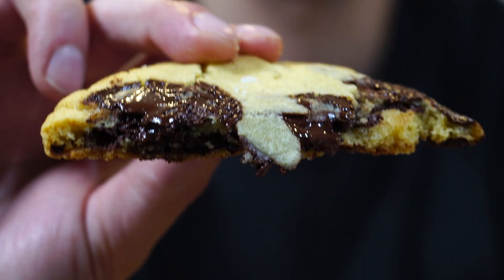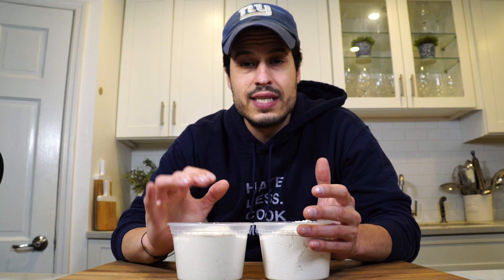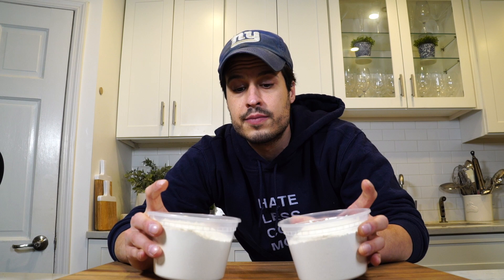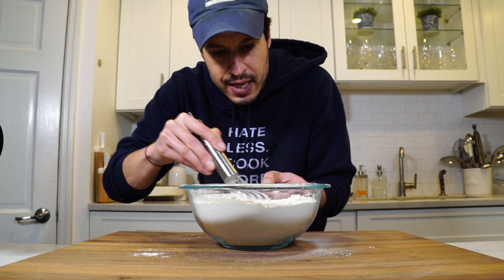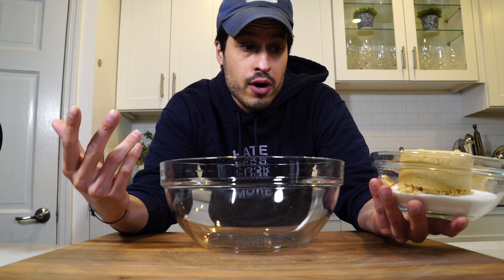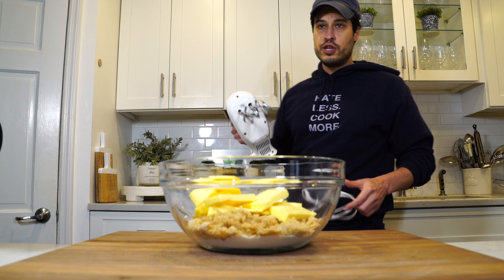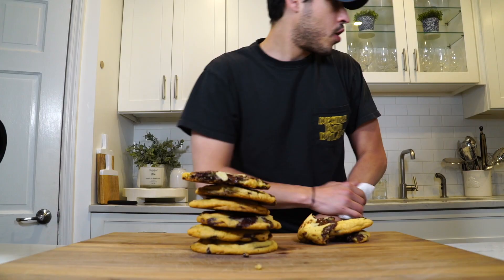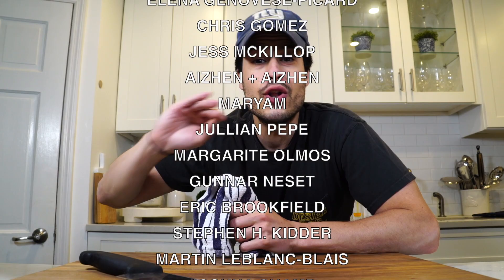is this the BEST CHOCOLATE CHIP COOKIE recipe??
Today we learn how to make what may be the best chocolate chip cookies recipe. Created by Jacques Torres, famous chocolatier, these cookies use two different types of flour and require a rest overnight in the fridge. Two kinda annoying things to get but they result in the most incredible cookies ever.